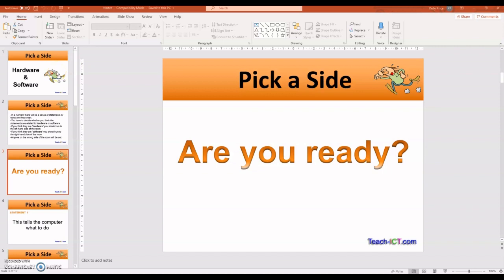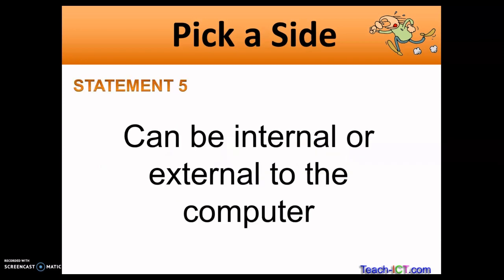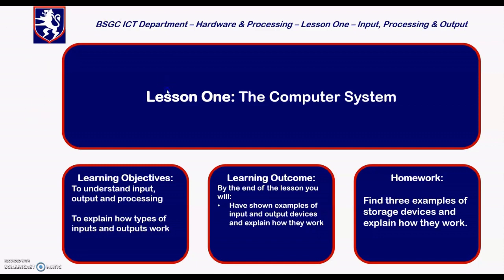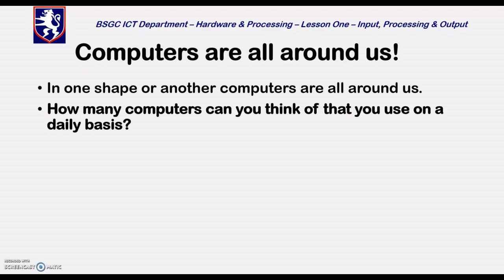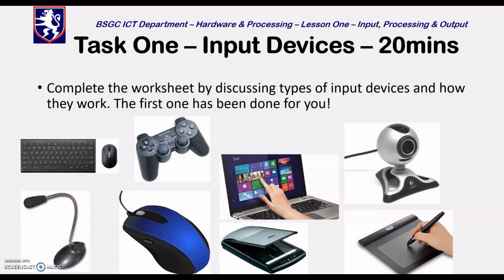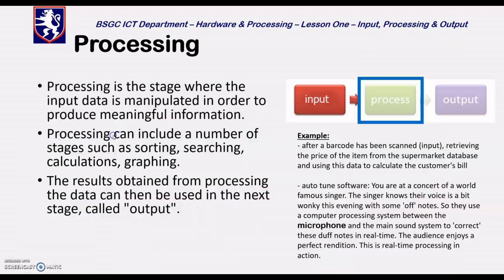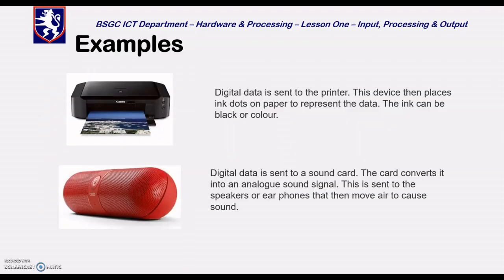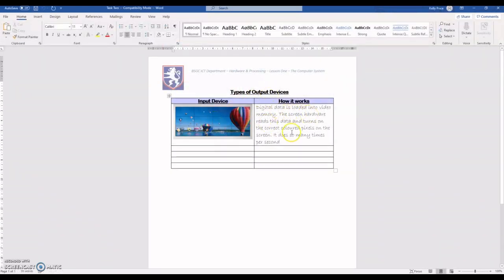The Computer System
A lesson about the computer system for online schooling during the school closure.